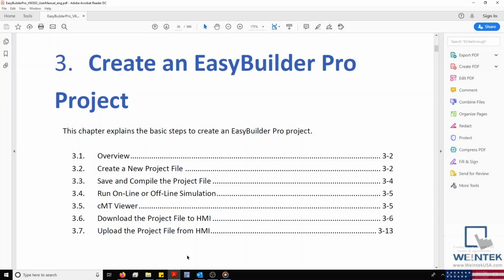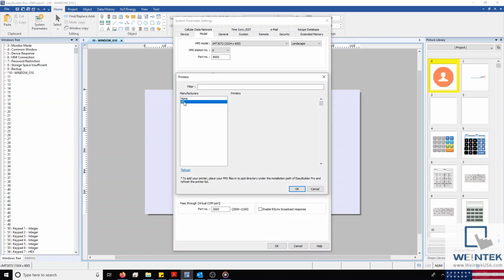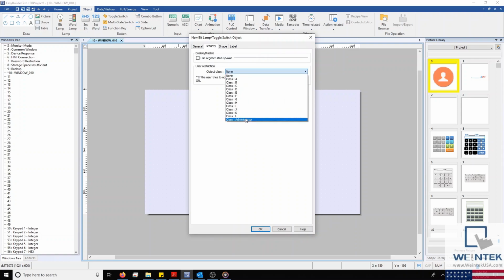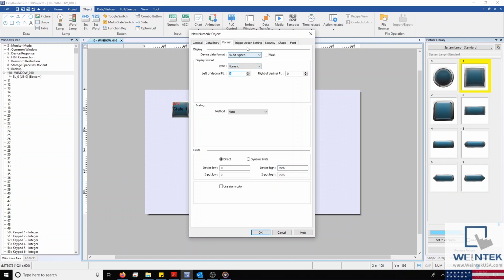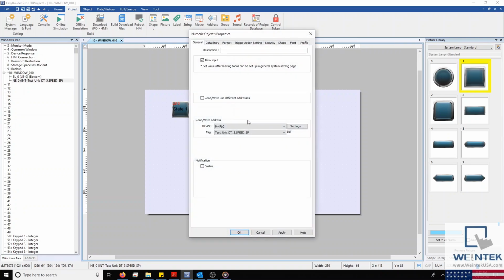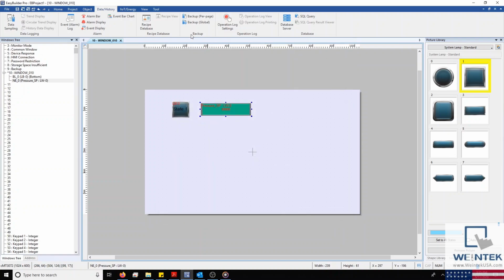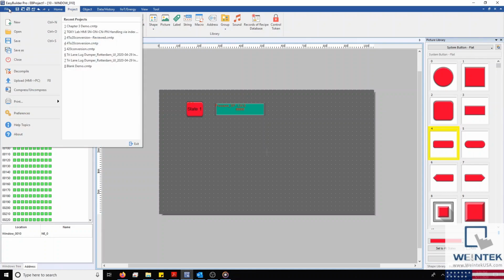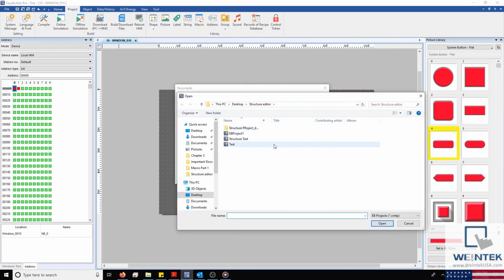How to create an EasyBuilder Pro project - Weintek USA, Chapter 3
This tutorial covers all or most topics mentioned within chapter 3 of the EasyBuilder Pro user manual.

00:00 -- Getting Started
01:34 – Adding a PLC
02:45 – Tag Import
03:35 – System parameters Walk-through
05:43 – Work Area and Object Creation
09:13 – Adding a PLC Tag to an object
12:10 – Tag Creation within our Address Library
15:42 – System Overview
21:58 – Simulation
22:57 – Project Download
24:00 – Upload HMI Project
25:27 De-compile an Uploaded project